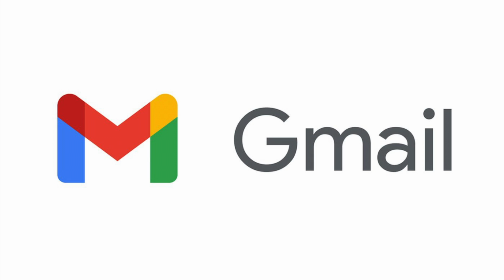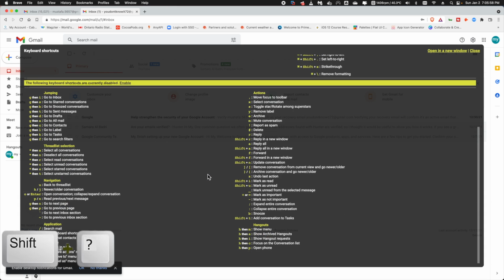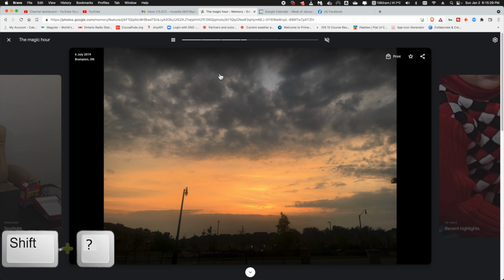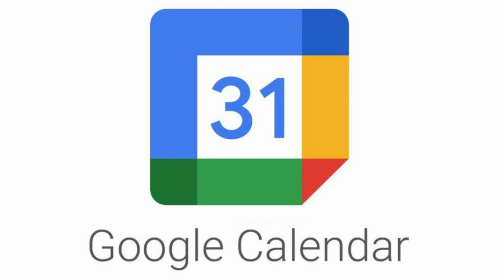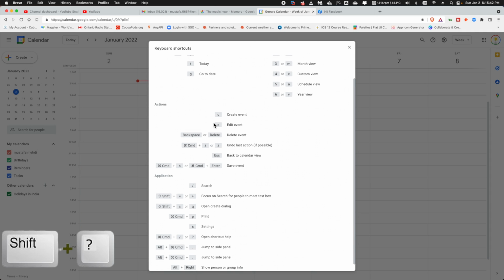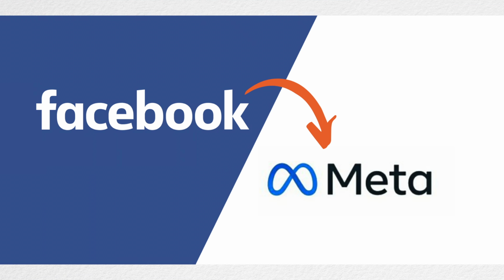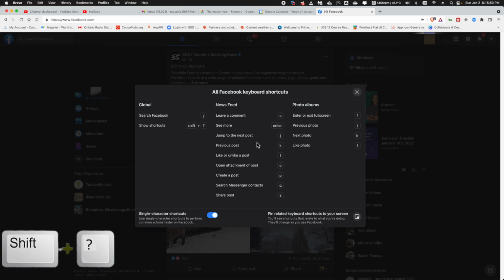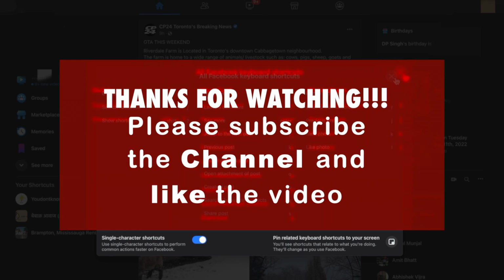Secret shortcut menu for youtube , Facebook meta , google calendar , Gmail and google photos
In the movies, when you see someone typing in the computer, or using it somehow, did you notice that the actors never use the mouse? This is even more evident in CSI. You maybe think that that is just film, and maybe it is, about it is also true that it is much efficient, practical and healthy to use the keyboard instead of the mouse.

It is generally acknowledged by computer pro’s that you can increase your productivity and accomplish more tasks by using the keyboard instead of a mouse. In other words, it’s easier and gets your job done faster:).

If you do (Shift + /) = ? on any Google-owned product (YouTube, Gmail, Calendar, Photos, News) or Facebook - It opens up the list of keyboard shortcuts. It's really very helpful.